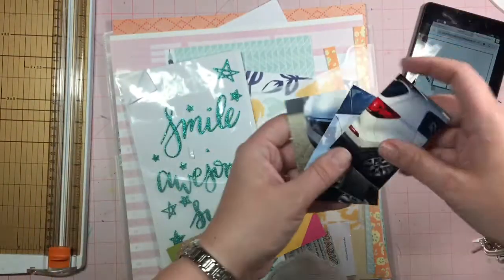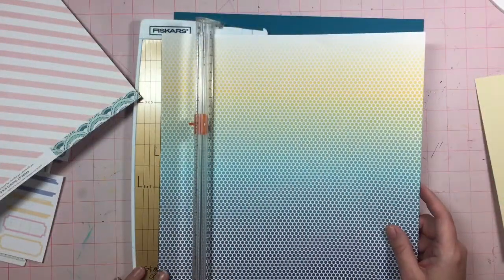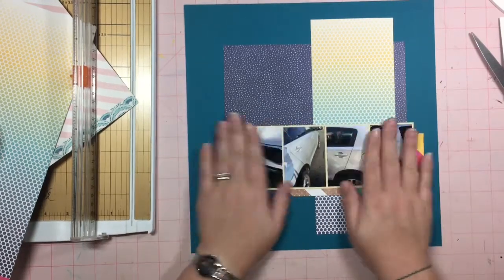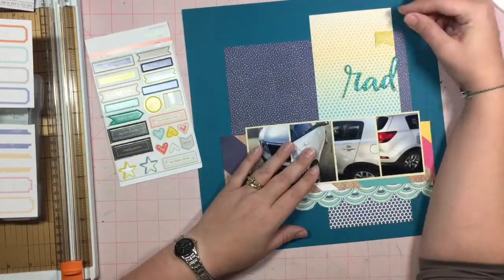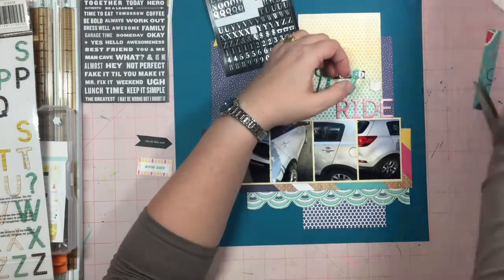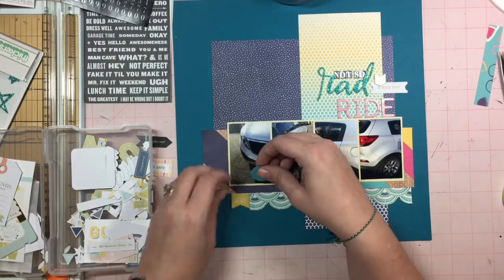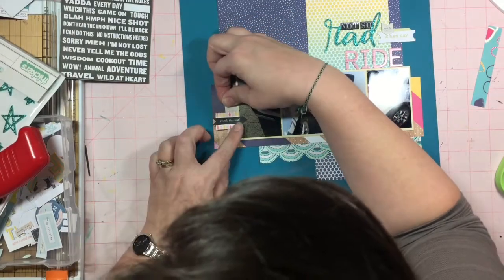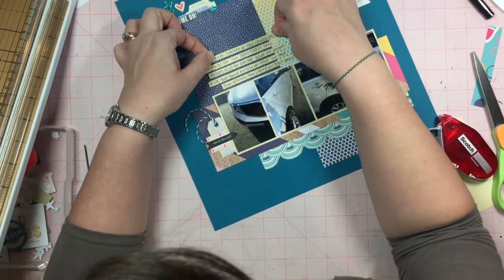Scrapbook Process: Not so Rad Ride // Citrus Twist // Follow a Sketch Friday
Today I am using my November kit from Citrus Twist and Sketch 301 from Sketches in Thyme.